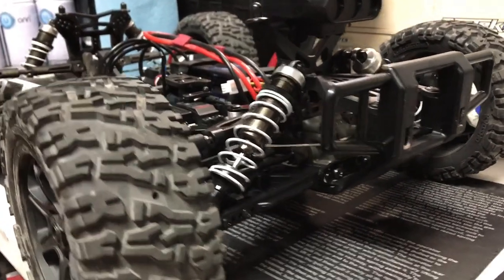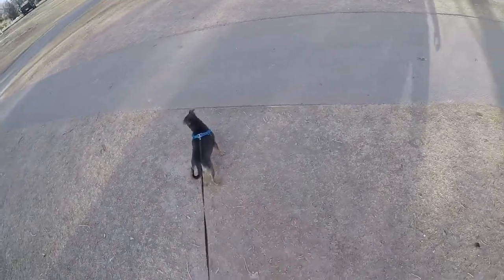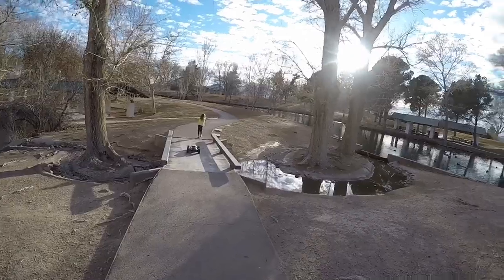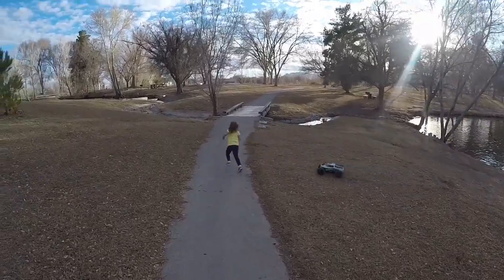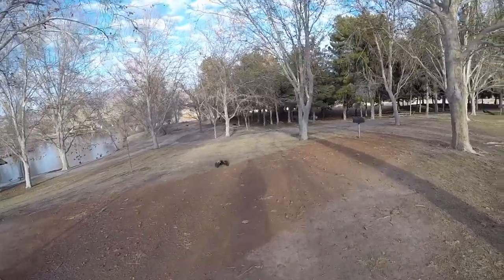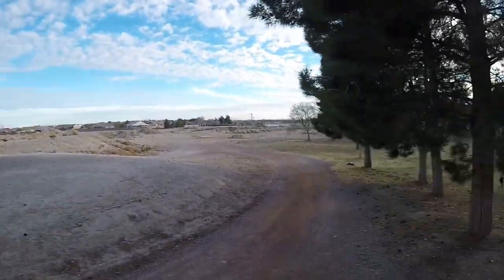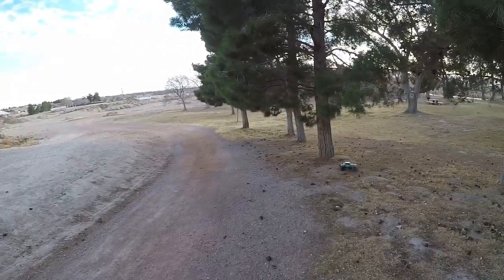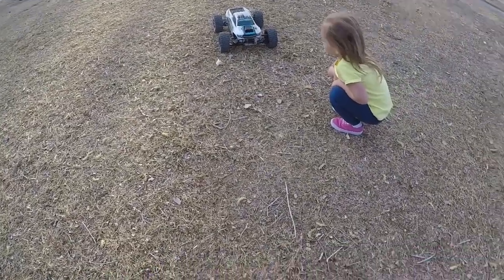Kyosho Psycho Kruiser 2.0 - follow up from last breakage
Just some mild testing before going back to the dirt track while I’m on baby duty